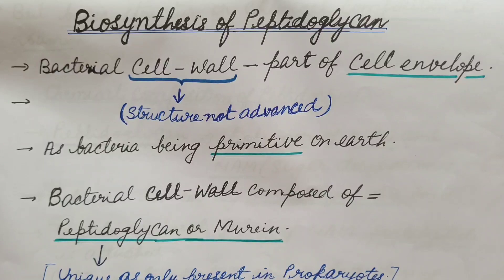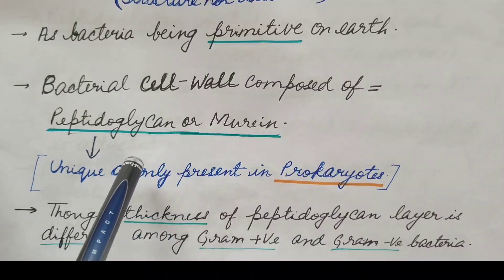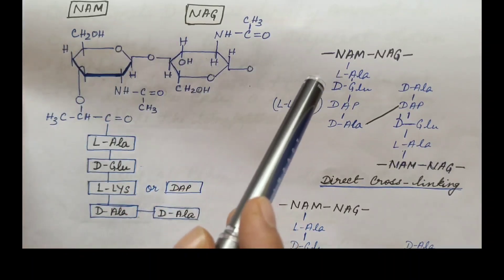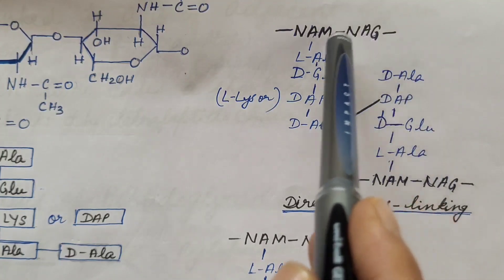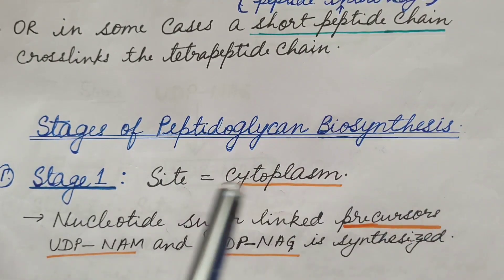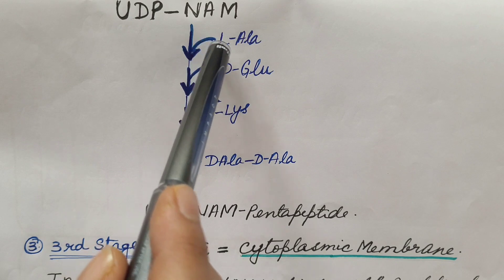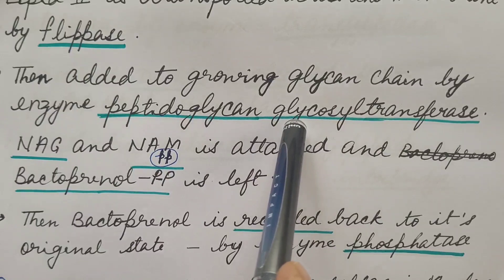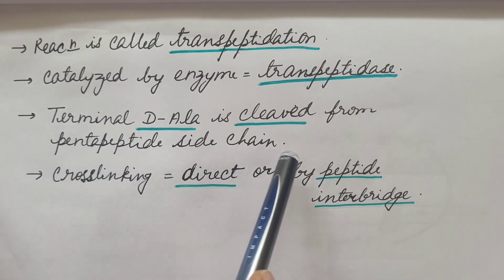Peptidoglycan Biosynthesis. Kingdom Monera. For CSIR NET.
In this video Peptidoglycan Biosynthesis is discussed in detail. First of all it's chemical composition, arrangement and structure is explained with the help of diagram. All the stages of Peptidoglycan Biosynthesis is explained in detail with the help of diagram. Transpeptidation that is crosslinking of polymer is also discussed. The Hindi version of this video is also uploaded, the link is given below:

Also watch my videos on Bacterial Cell Wall, Gram +ve and Gram-ve bacteria and Gram Staining, the link is given below: